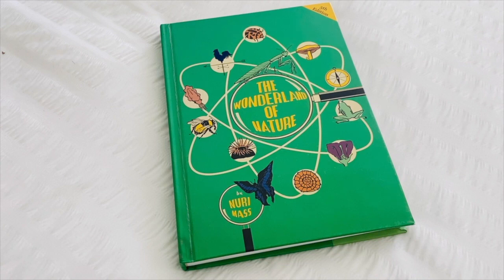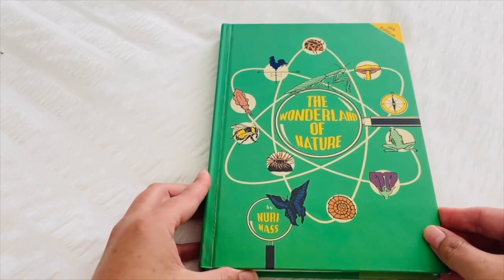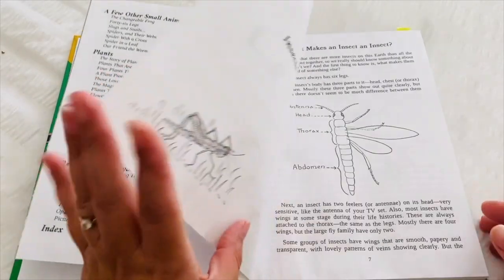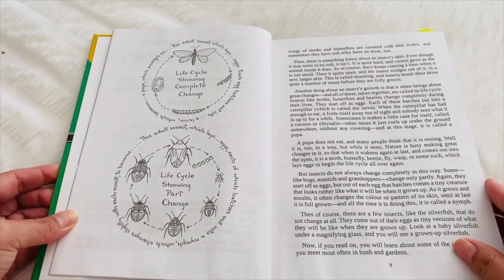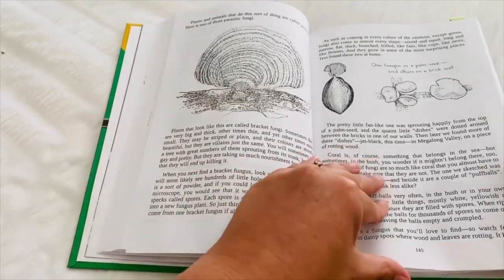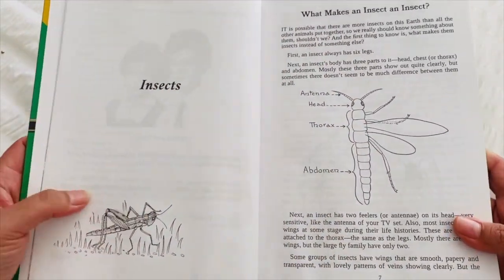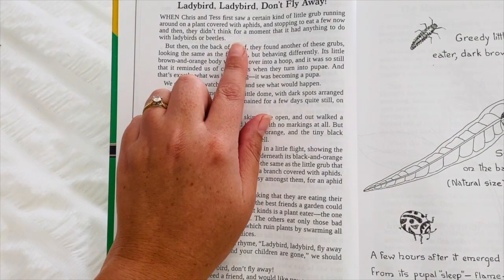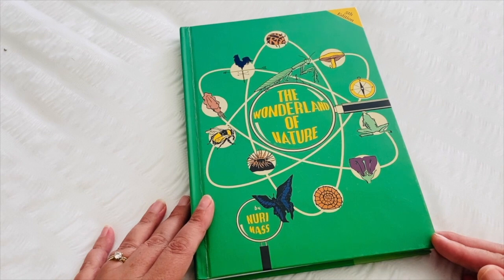Wonderland of Nature Flip Through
Hi friends!
Welcome back to another Friday flip through. In this video I am giving you a look inside Wonderland of Nature by Nuri Mass.